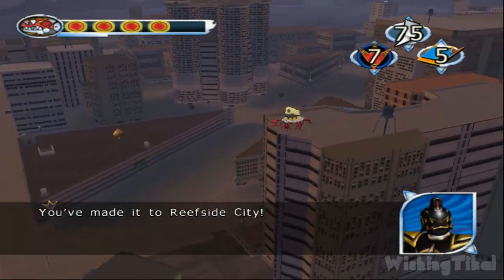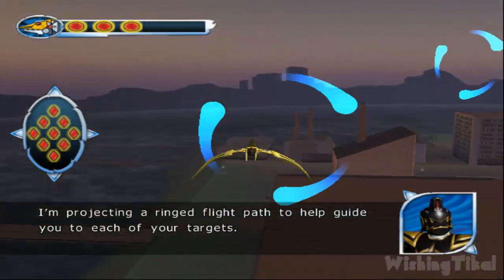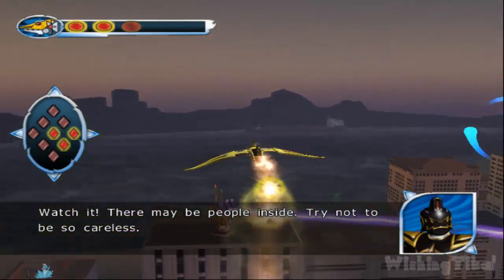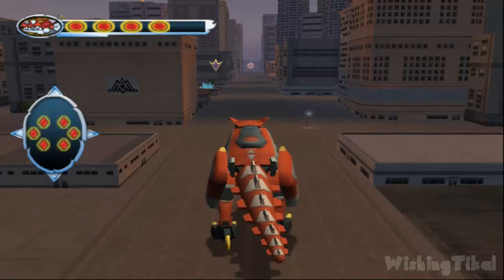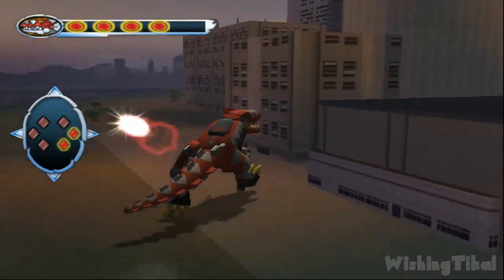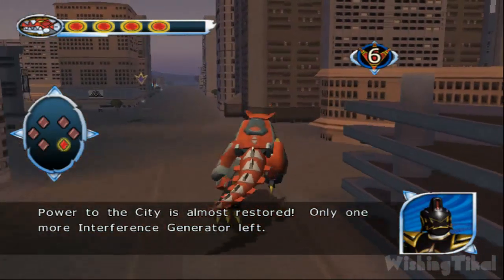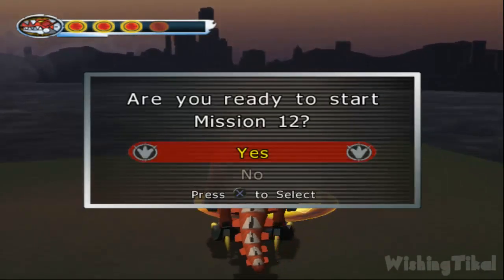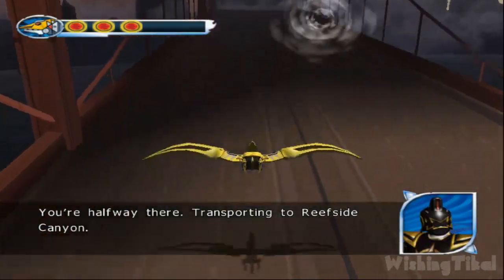Power Rangers: Dino Thunder Walkthrough Part 3 (PS2, Gamecube)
Power Rangers: Dino Thunder Walkthrough full for PS2
The mad scientist Mesagog plans to send the world back into the age of dinosaurs, and only the Dino Thunder Power Rangers can stop him. As one of these heroes, you must stop Mesagog and his Tyrannodrones by using the Dino Zords--powerful creatures that are part dinosaur and part machine. You can switch between Zords in the middle of missions and enhance their abilities with special power-ups. Test your skills in more than 50 different missions and minigames in 10 free-roaming worlds.

♥♥♥♥♥ WishingTikal About: Hey there, I'm Gen, or Tikal. I worked years on Gamefaqs writing walkthroughs. Now I make video guides out of them. I do 100% collectibles runs to show where all of the secrets are. I record all footage all by myself, every single one, and edit them together to remove mistakes, or loading times, to make for the best and most fluid viewing experience possible and help others. My walkthroughs are usually of superior quality, so pick mines! I record in 1080p most of the time, except my older videos which are in 720p. I use HDPVR2 to record. I work the hardest possible to provide you the best gaming help. All games are posted with permission from the owners and some game codes are also often given by the publisher. ♥